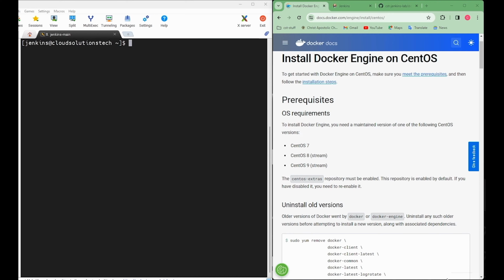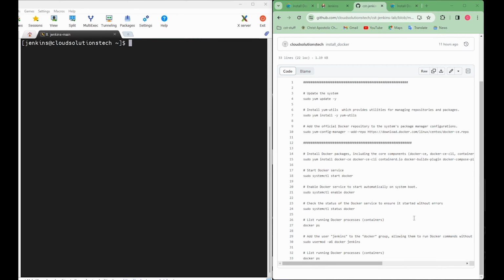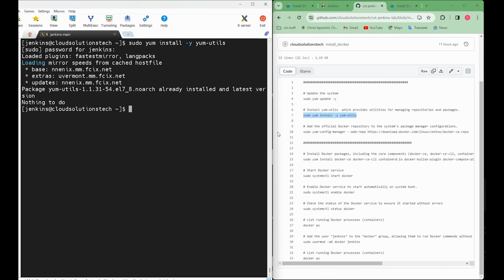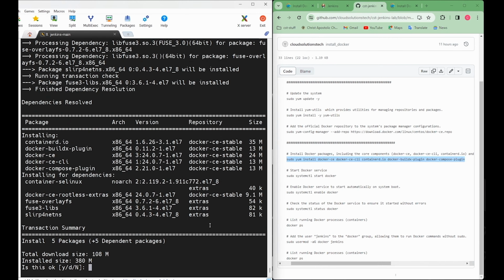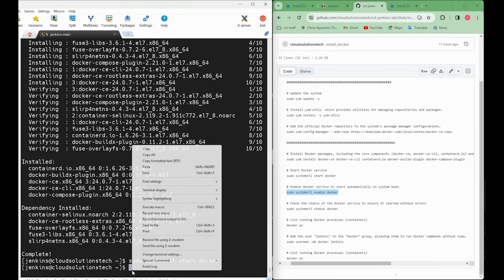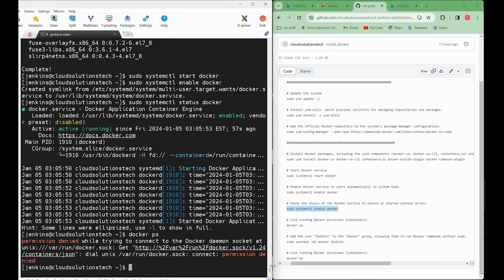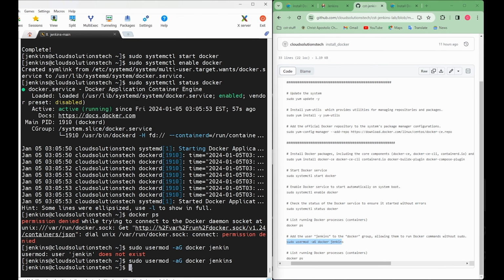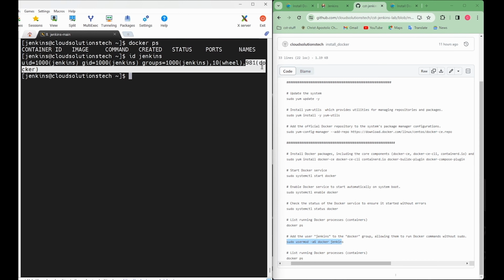How to Install Docker on Centos Linux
🐳 Installing Docker on CentOS Linux: Preparing for Your Jenkins-Docker Adventure! 🚀

Welcome to Cloud Solutions Tech! In this tutorial, we'll guide you through the process of installing Docker on CentOS Linux, an essential prerequisite for our upcoming Jenkins-Docker series playlist. Whether you're new to containerization or aiming to enhance your DevOps skills, this step-by-step guide will set you on the right path.

🌐 About This Tutorial:
In this hands-on video, we'll walk you through the installation of Docker, the leading containerization platform, on CentOS Linux. By following along with this tutorial, you'll create an environment ready for exploring Jenkins and Docker in our upcoming playlist.

🔍 What You'll Learn:

📥 Downloading and setting up Docker on CentOS Linux.
🐧 Configuring Docker daemon and setting up users and permissions.
🚀 Starting and testing Docker containers to ensure proper installation.
🔧 Troubleshooting common issues and ensuring a smooth installation process.
🚀 Why Install Docker with Us?
With Cloud Solutions Tech, you're not just watching tutorials; you're embarking on a learning journey with a vibrant community of learners. Our clear explanations, practical examples, and hands-on guidance ensure that you not only complete the installation successfully but also gain the confidence to explore further in our Jenkins-Docker series.

🚀 Ready to Dive Into Jenkins and Docker? Start by Installing Docker on CentOS Linux! 🔥